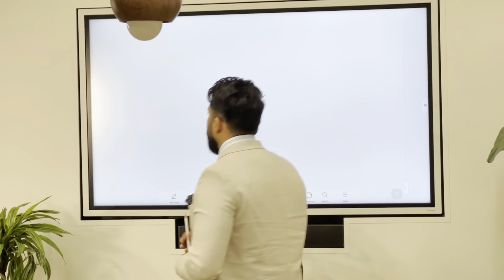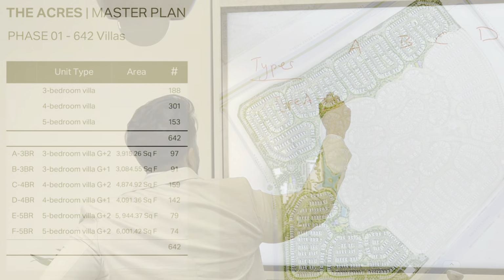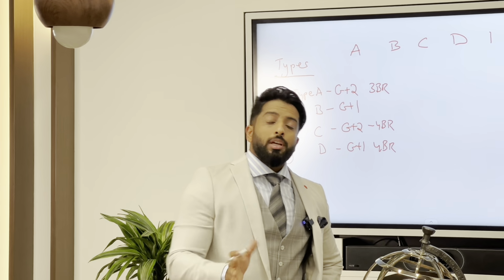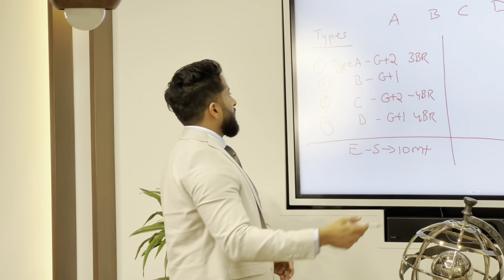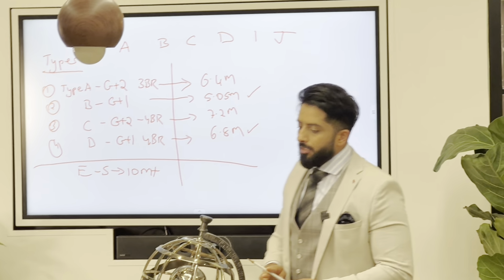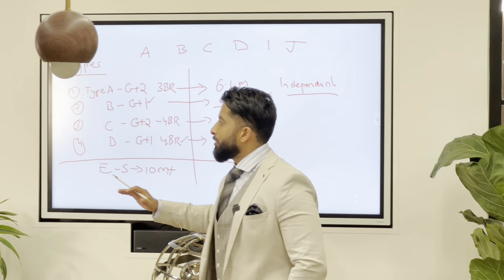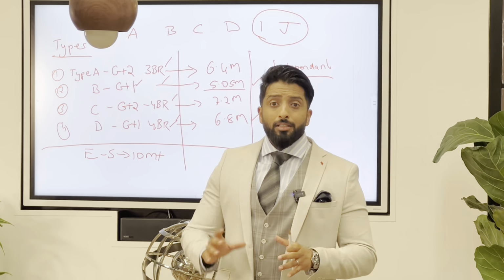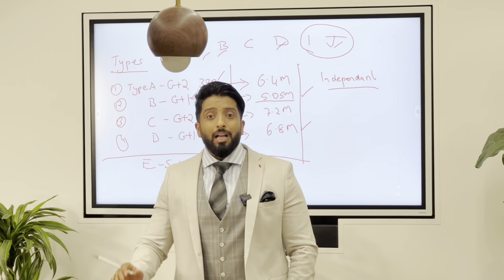How to Buy an Off-Plan Investment ? Ft (The Acres by Meraas)